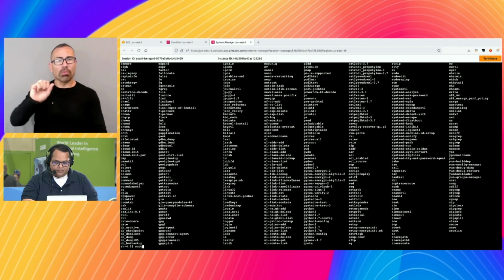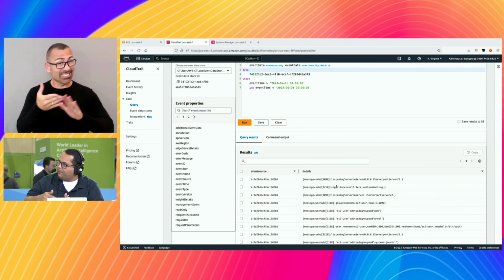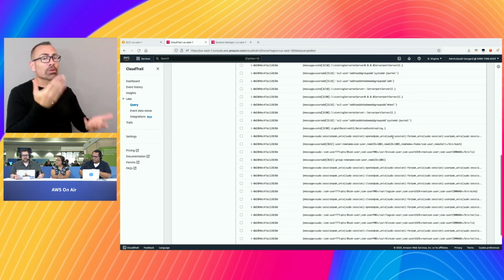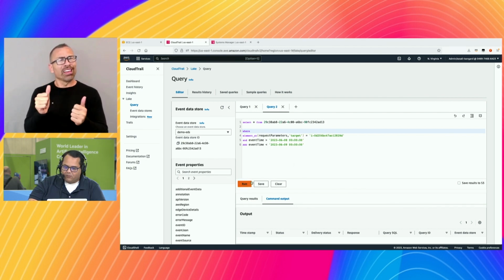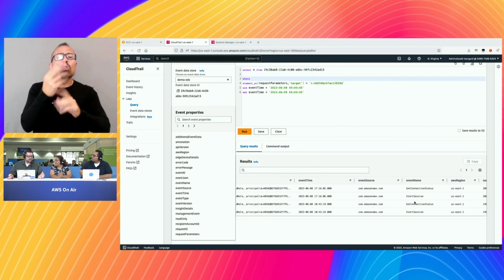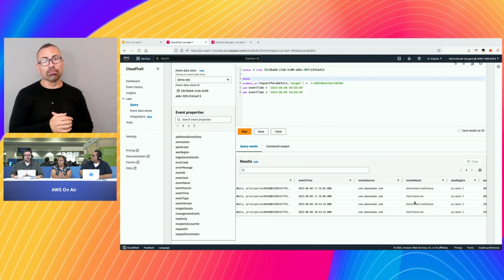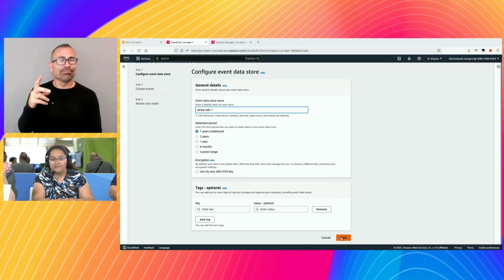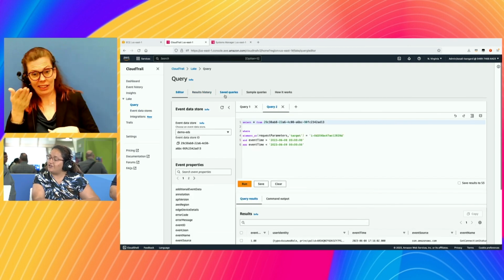AWS WWPS Summit | AWS On Air ft. Automate ingestion of audit data from hybrid environments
AWS CloudTrail Lake announced the ability to ingest events from non-AWS sources. In today's AWS on Air episode, we will show you how to streamline your event management process by automating events from your operating system's logs using AWS Systems Manager. We will also share how you can leverage a public repo for community contributed SQL queries to help you when analyzing your audit logs.